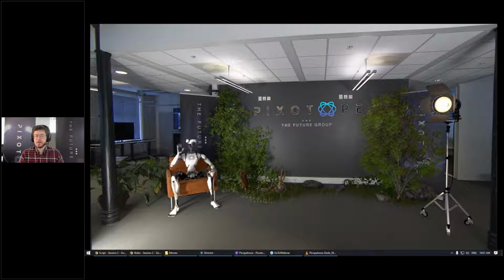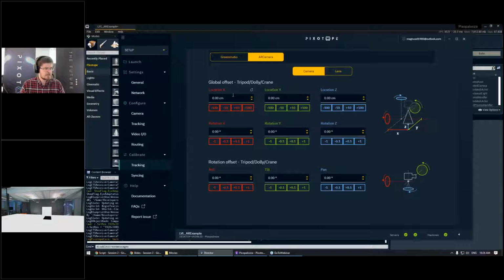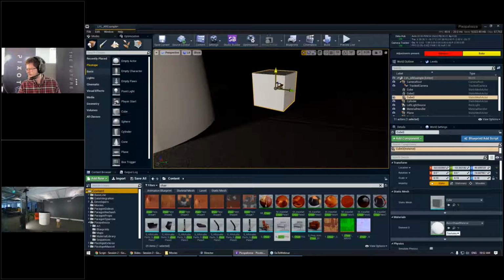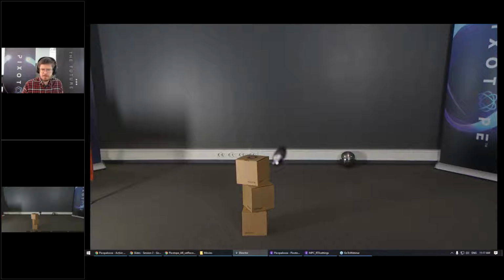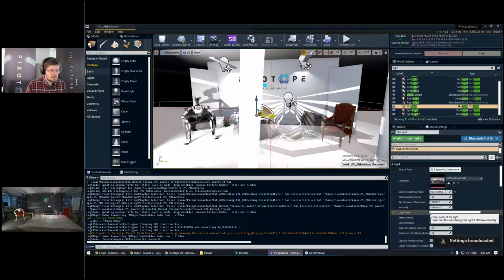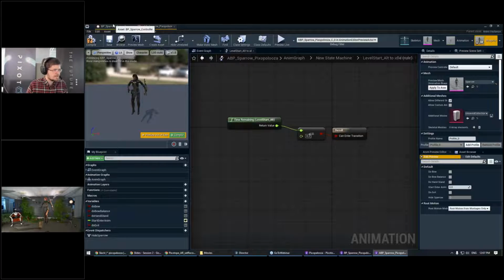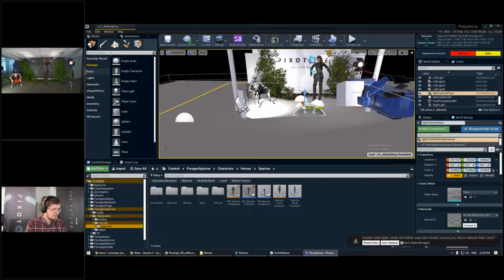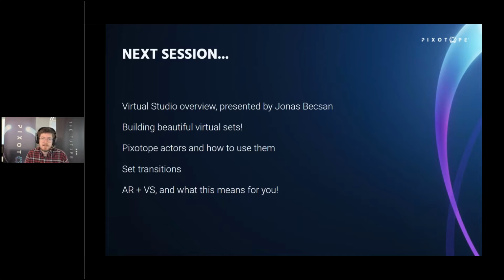2. Europe APAC Session - AR